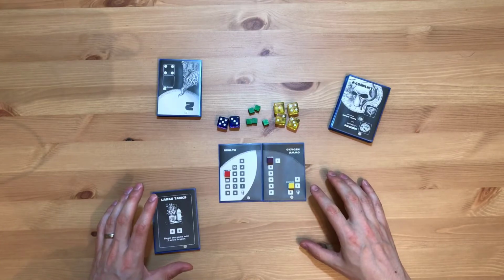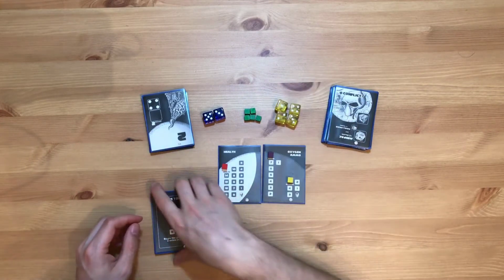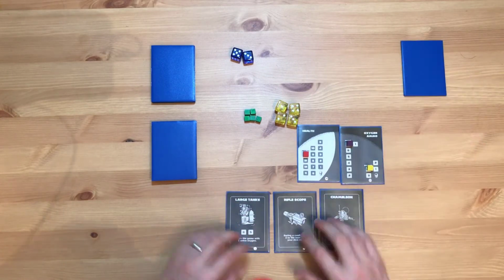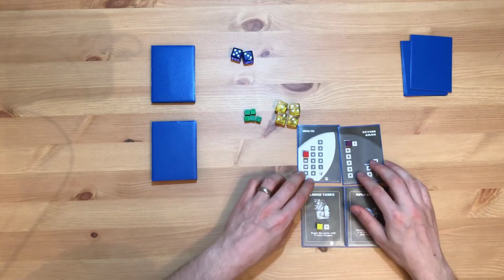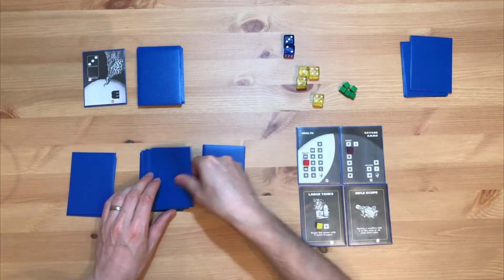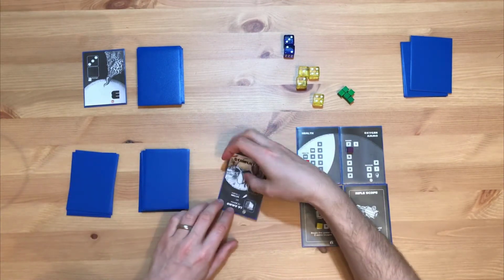Desolate - Playthrough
Here is a playthrough of Desolate, I cover the rules as I play , I also show my mic cable and make some other goofs along way including but not limited to:

- I failed to explain you can adjust the difficulty by starting with less items, Space doesn't always deal you a rifle scope :(

- At the end of the game you can add up your stats to get an idea of how well you did compare to your previous attempts.

The version shown is my home-printed version.